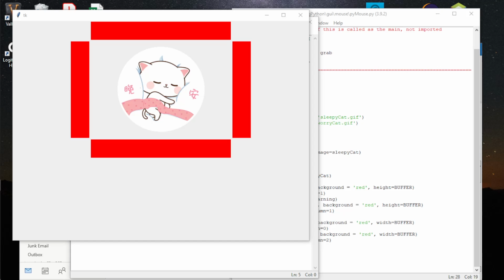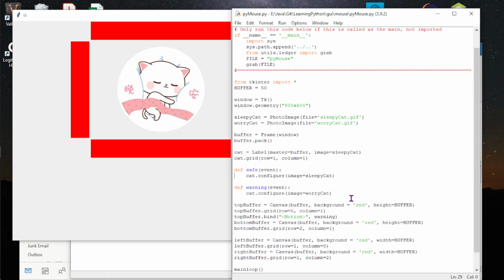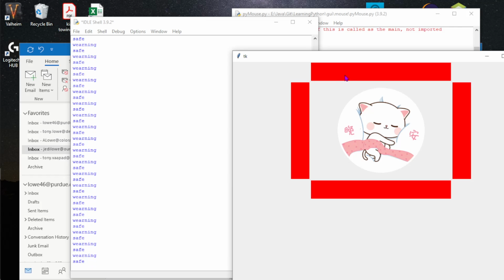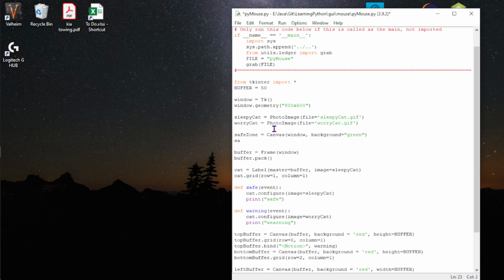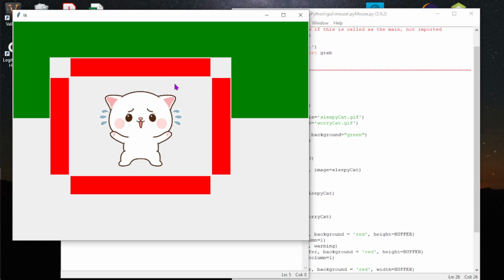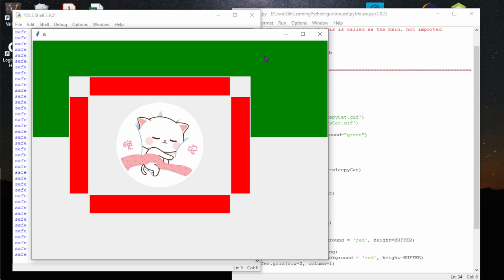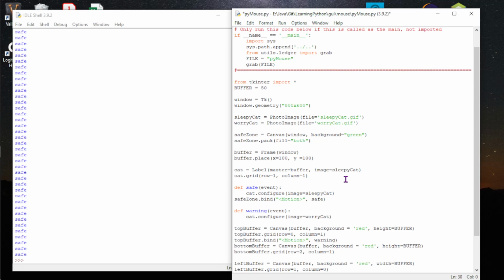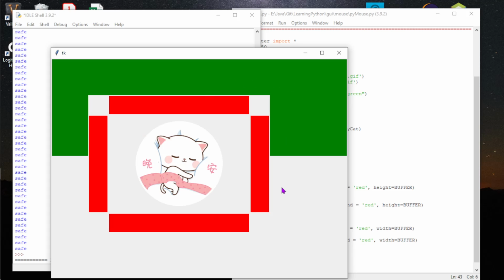Components - Waking the Kitty